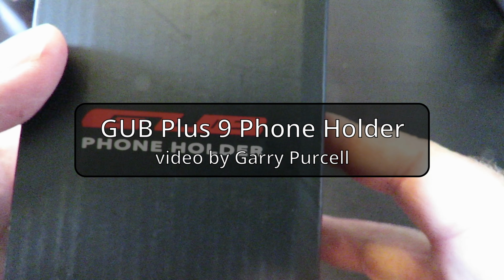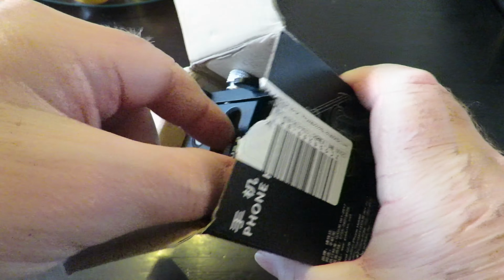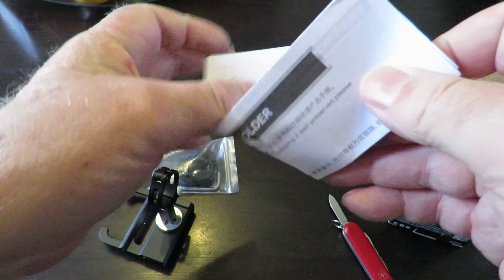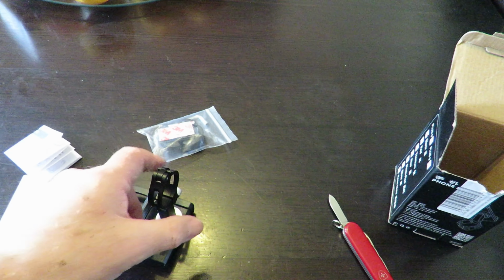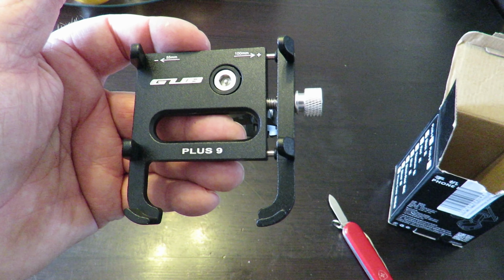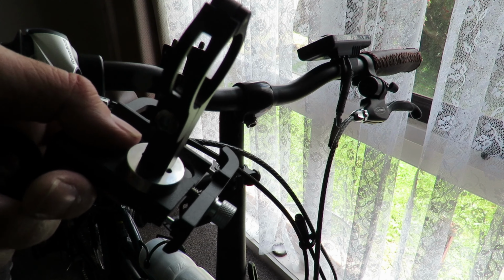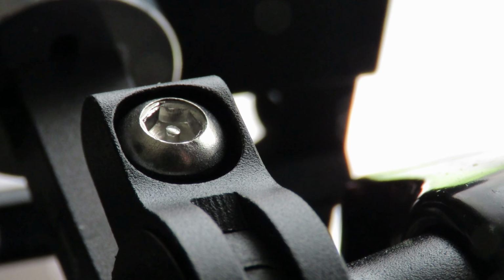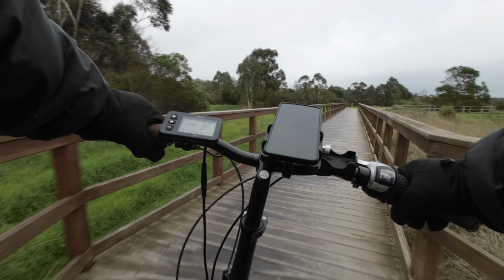GUB Plus 9 The Best Way to Secure Your Mobile Phone While Cycling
The GUB Plus 9 Bicycle Mobile Phone Holder is a versatile and durable phone mount that is perfect for cyclists of all levels. It is made of high-quality aluminum alloy and features a 360-degree rotating head that allows you to easily adjust your phone to the perfect viewing angle. The mount also has a secure locking mechanism that prevents your phone from slipping or falling, even during bumpy rides.

This Bike Mobile Phone Mount is compatible with most smartphones, including the iPhone, Samsung Galaxy, and Google Pixel. It is also adjustable to fit handlebars of all sizes.

▶ GUB Plus 9 Bike Phone Holder Mount Direct Video Chapters Below
00:00 - Unboxing
01:00 - Instruction Manual
02:07 - Fitting the smartphone holder to my bike
03:00 - Test Ride

Do you have any questions about the Bicycle Cell Phone Holder?